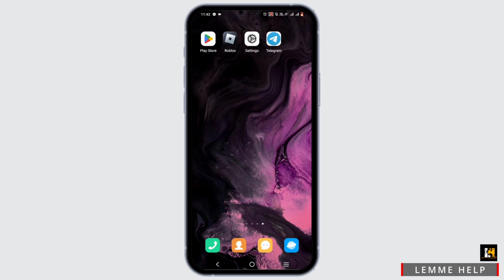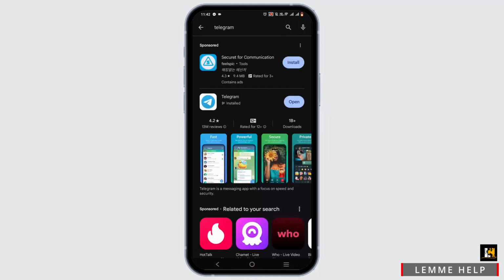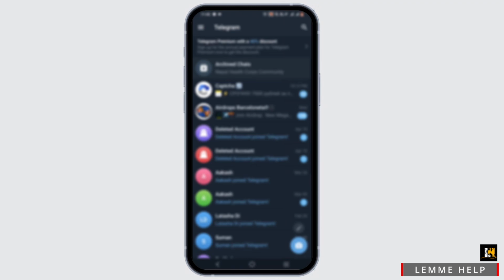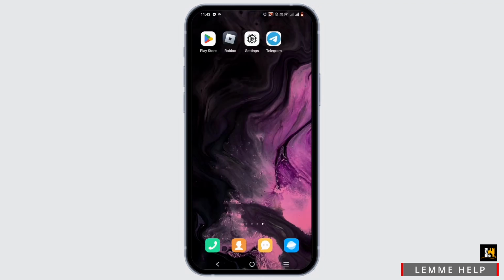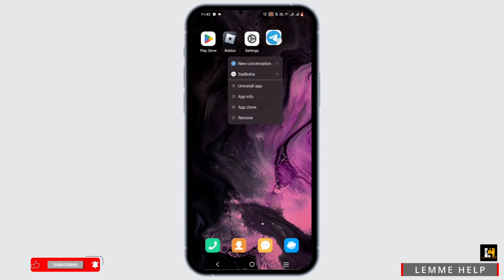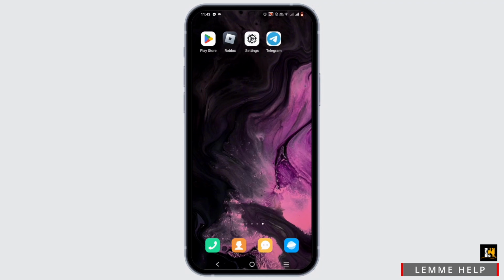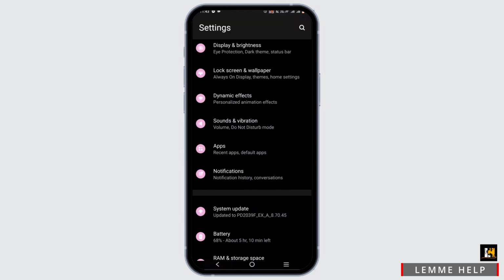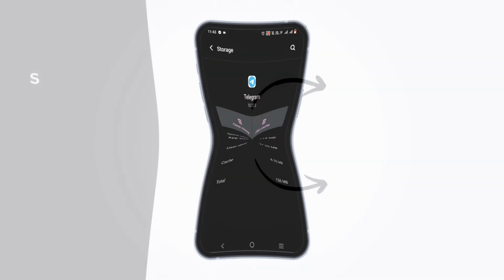How To Mention Everyone In A Telegram Group (Full Guide)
Interested in mentioning everyone in a Telegram group in 2024? This tutorial provides comprehensive instructions on how to effectively mention all members of a Telegram group. Learn how to utilize the @all command or alternative methods to notify and engage all group members efficiently.

In this tutorial:
0:00 - Introduction
0:05 - How to Mention Everyone in a Telegram Group (Full Guide 2024)

Discover the best practices for mentioning everyone in a Telegram group. This guide covers using the @all command to notify all group members simultaneously, as well as alternative methods such as creating a poll or using bots to engage group participants effectively.

Engage your Telegram group members with ease using this comprehensive guide to mentioning everyone in 2024!